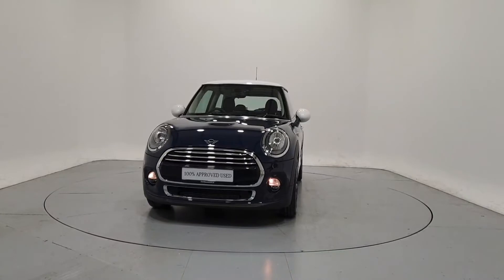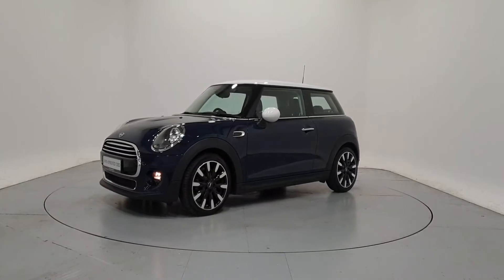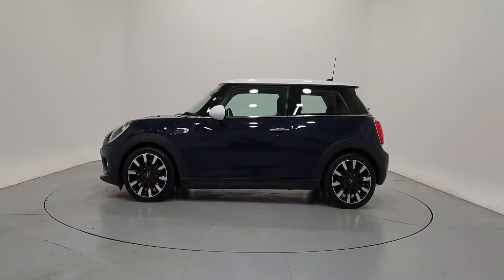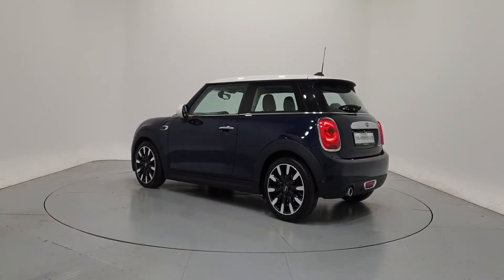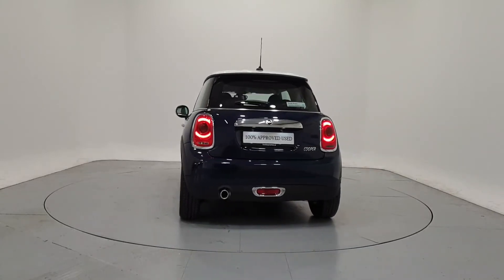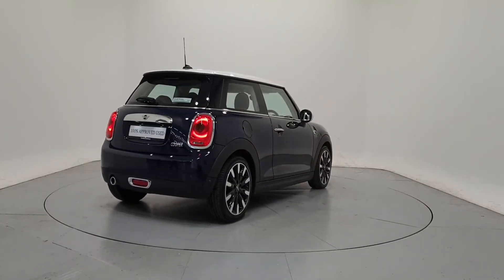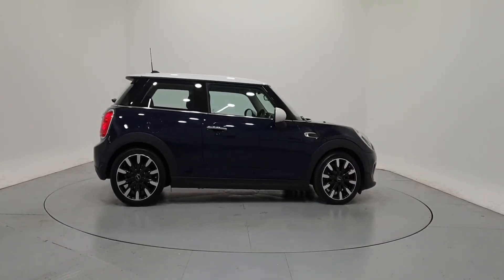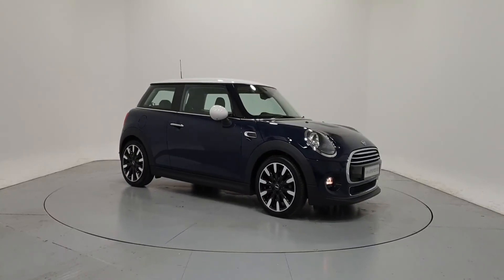192L1456 - 2019 MINI HATCH 3-Door Cooper Exclusive 27,950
Here is a video of our 192L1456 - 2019 MINI HATCH 3-Door Cooper Exclusive 27,950. Please contact fknrsales to arrange a test drive today. Frank Keane BMW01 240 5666